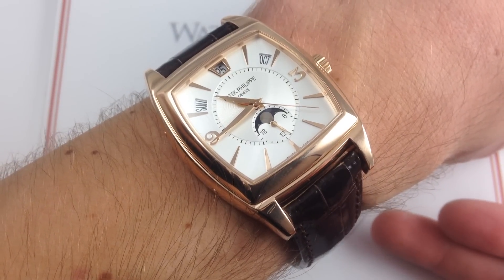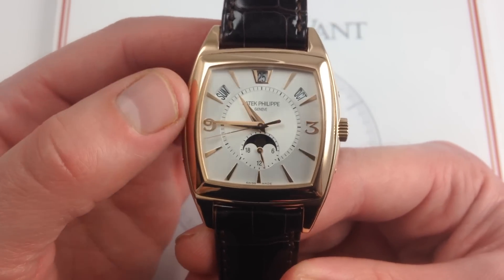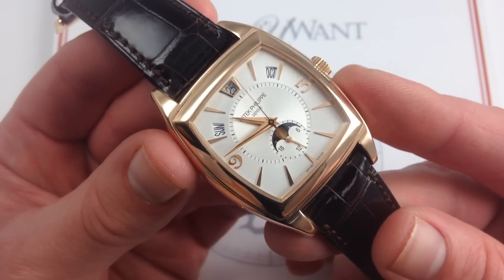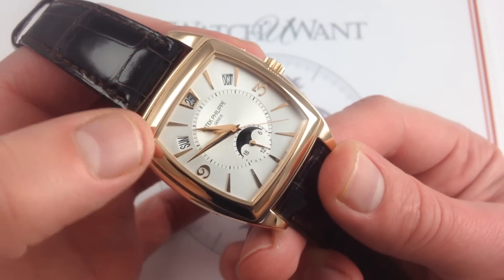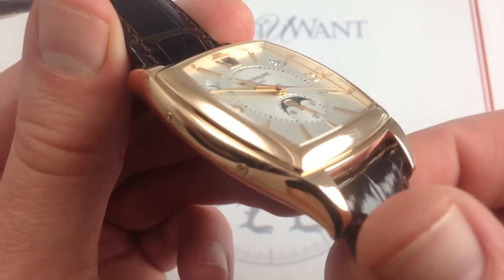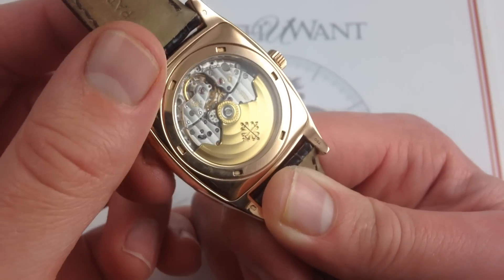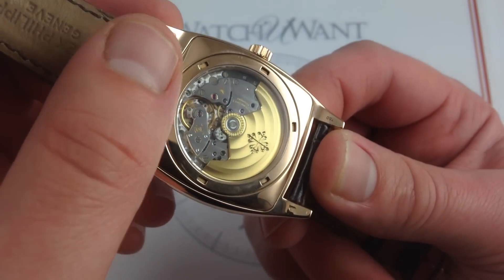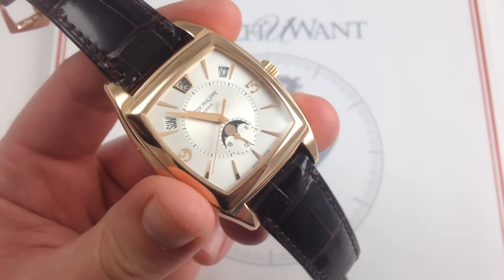Patek Philippe Gondolo Annual Calendar 5135R Luxury Watch review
Nobody does calendar watches better than Patek Philippe. Consider this 18-karat rose gold Patek Philippe Gondolo 5135R as "Exhibit A."  Its three-window Day-Date-Month display is the picture of simplicity and easy viewing. While other brands force users to strain their eyes at microscopic sub-dial indications, Patek places all pertinent info within easy view.

The 5135R is a classical Patek Philippe tonneau that wears like a modern watch. Its size and wrist presence receive a huge boost from broad-shouldered proportions that stretch 51mm from lug-to-lug. This watch is the cure for "petite Patek" syndrome. To those who admire the heritage and quality of Patek Philippe watches but hesitate to purchase one of the many sub-40mm models; your watch has arrived.

The Gondolo 5135R wears much like a 45mm round watch (such as a Panerai Radiomir), and it never threatens to disappear on the sprawling real estate of an 8" wrist. At the same time, a flat profile and rounded case flanks ensure that the Gondolo 5135R slips easily under long sleeves in general and cuffs in particular.

Inside, a Patek Philippe annual calendar is driven by the classic Patek Philippe in-house cal. 324 movement. Its Patek-signature Gyromax balance, Geneva Seal luster, and robust engineering uphold the legend of Patek's craftsmanship. If you own this watch, you *must* own a loupe. Examining this movement under 20X magnification only to see your reflection in a screw head is the stuff of watch nerd dreams.

Available from thewatchbox.com with full Patek Philippe factory boxes, manuals, accessories, and documents of provenance, this Patek Philippe Gondolo 5135R is the ideal point of entry into the storied world of Patek complications. Video and content by Tim Mosso.